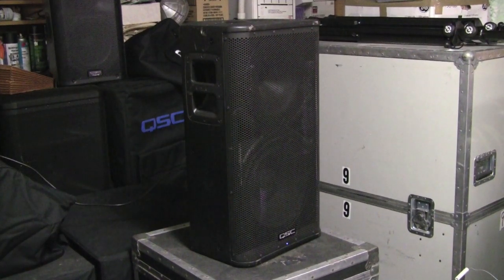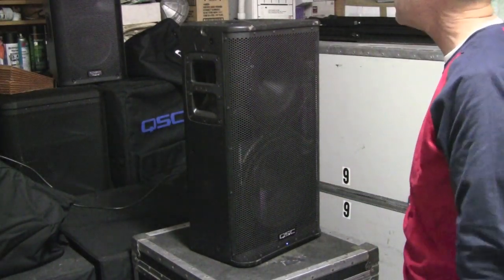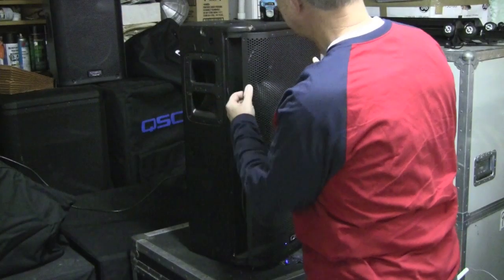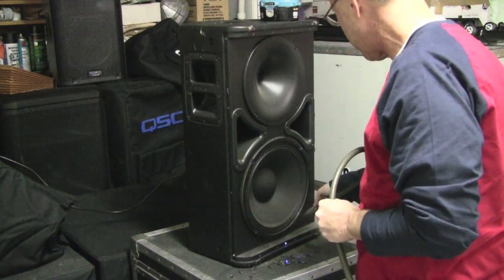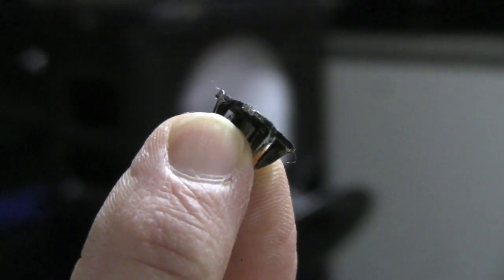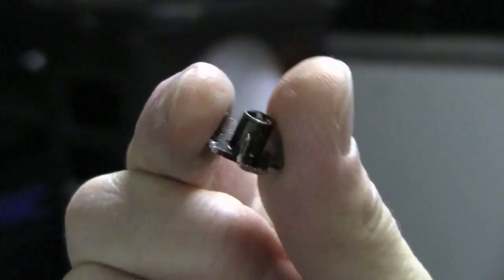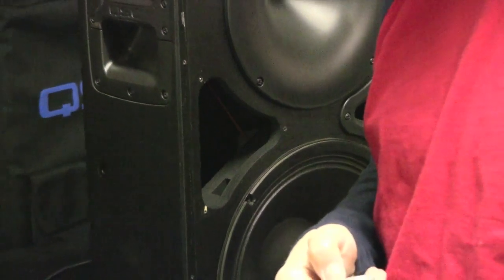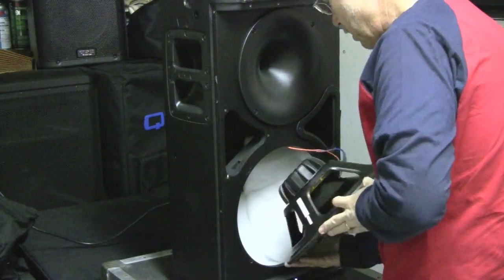QSC HPR122i whats inside Part 1, a detailed look inside the speaker - Authorized QSC Dealer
A open look at the inner workings of the QSC HPR 122i